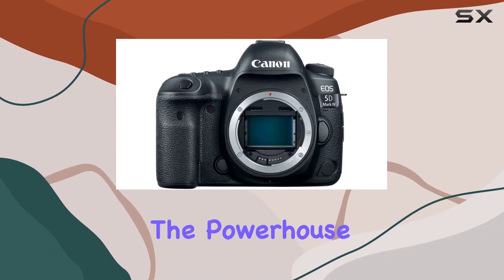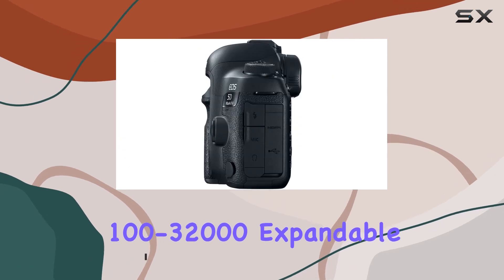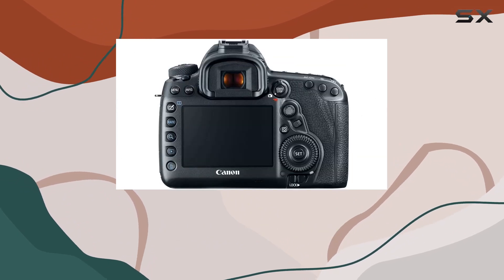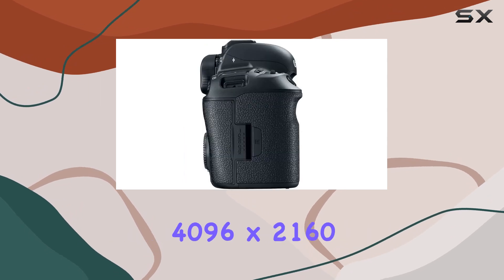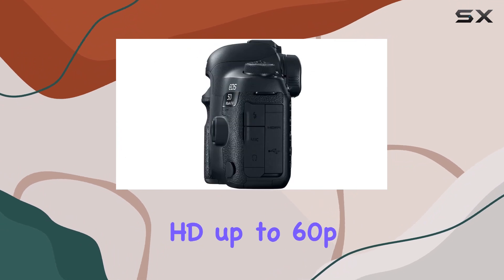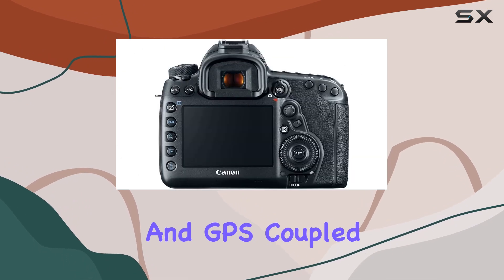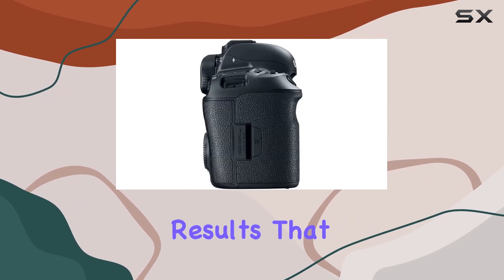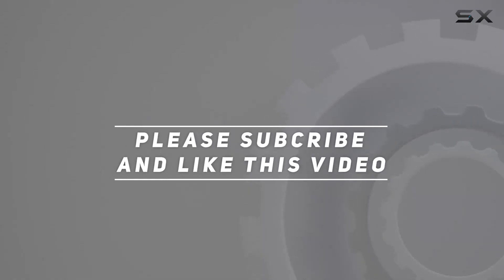Unleashing the Canon EOS 5D Mark IV: A Comprehensive Review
0:00 Intro
0:06 Review

Things that we mentioned in this video:
Canon EOS 5D Mark : B07KJG6YZX